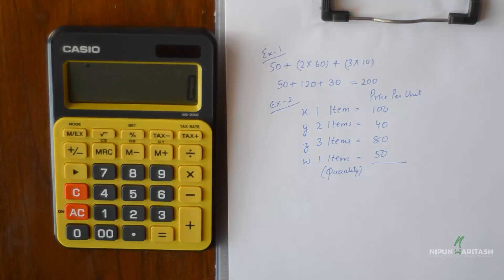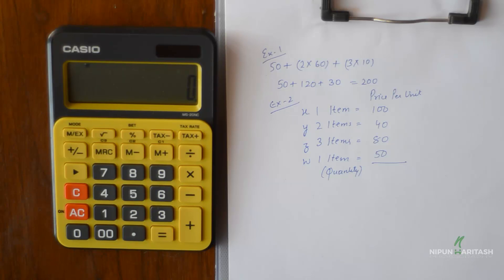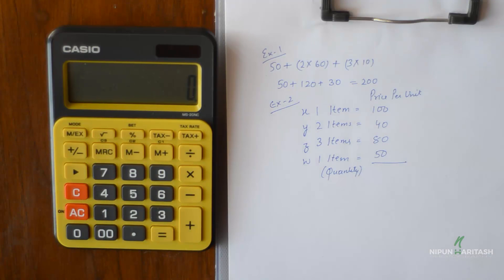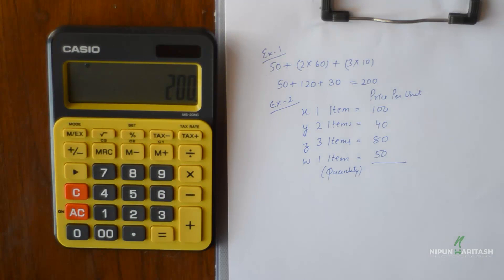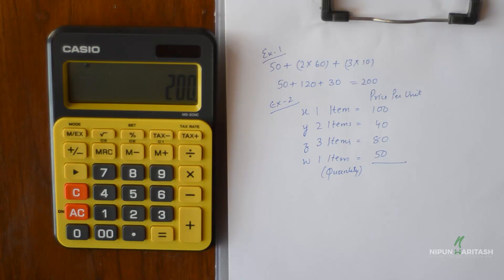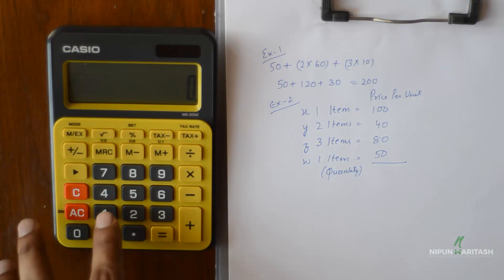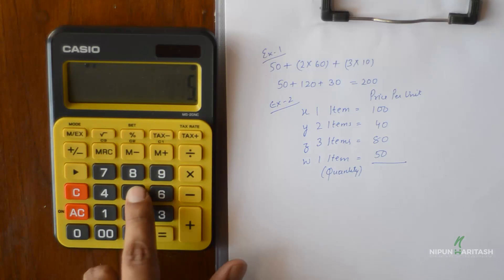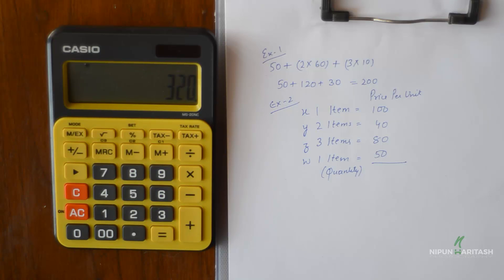Memory Functions in Calculators | MRC, M+, M- | CASIO NC20